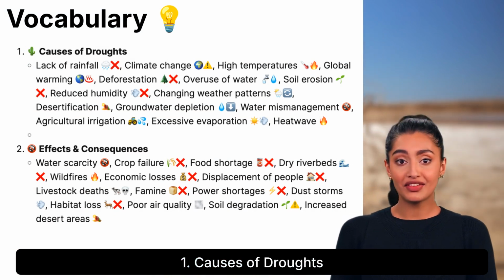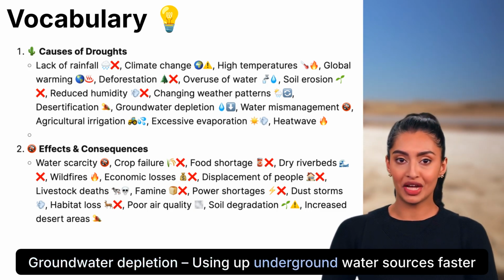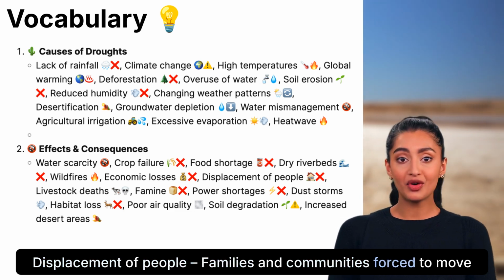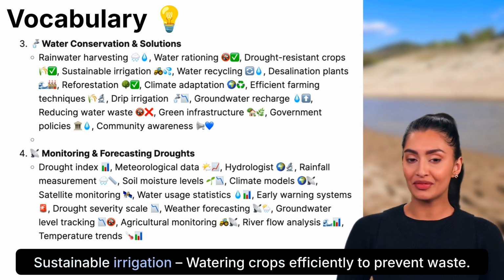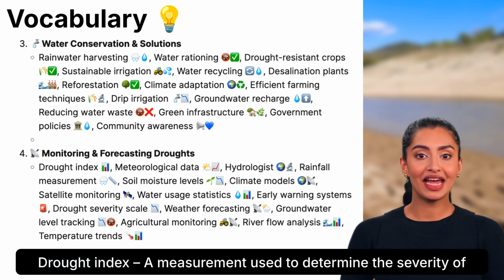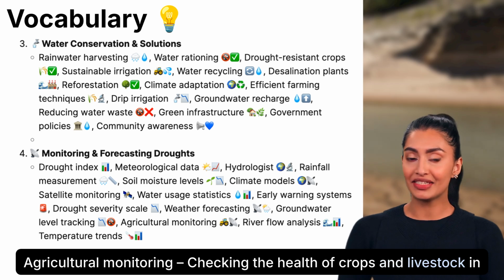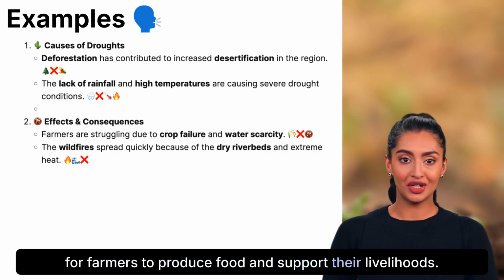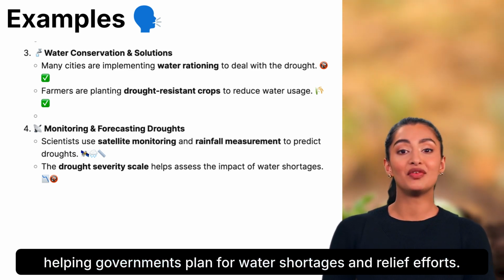🌵【Droughts】Key Vocabulary & Tips for Talking About Water Shortages 💧✨ (Vocabulary)(Captions)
🌵 Learn English for Discussing Droughts
Droughts are among the most challenging natural phenomena, leading to water shortages, impacting agriculture, and affecting daily life. Being able to discuss droughts in English is essential for understanding their causes, impacts, and potential solutions. This guide will help you communicate confidently while emphasizing the importance of water conservation and sustainable planning.

👉 In this video, you'll learn:
   - Key English phrases for talking about droughts 🗣️
   - Important vocabulary for discussing water shortages and their effects 💧
   - Practical tips for understanding and addressing the challenges of droughts 🌞🌿✨

Let's explore this critical topic and improve your English skills while learning how to talk about droughts and the need for sustainable solutions! 🌟

📚 Related Contents
     🗣️ Speaking Tips